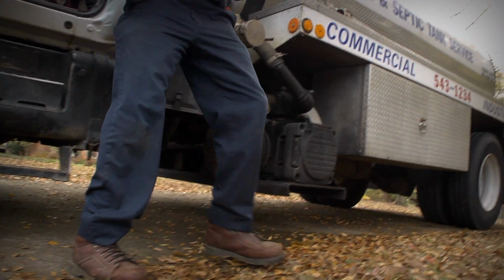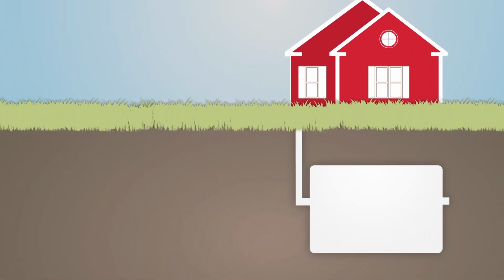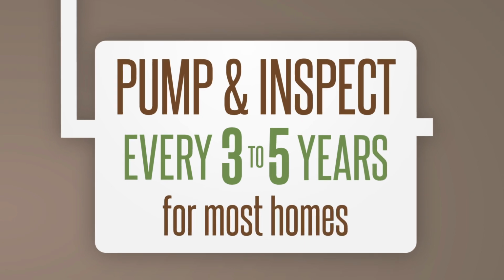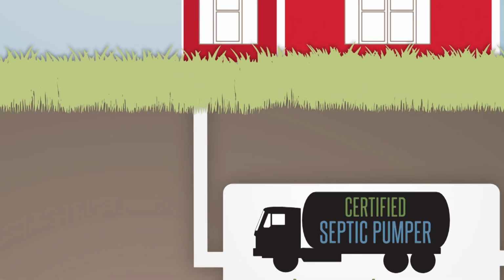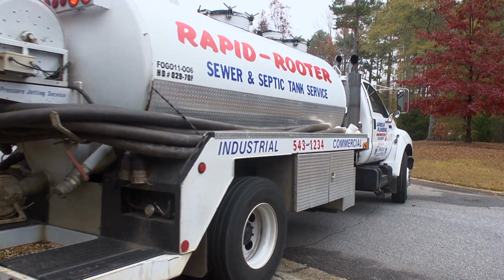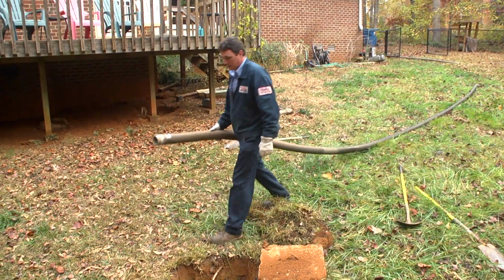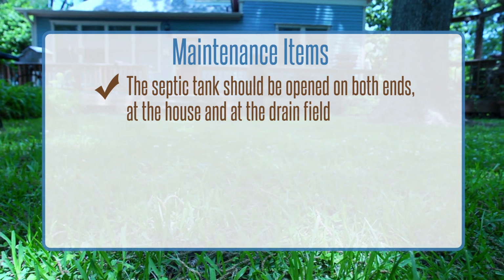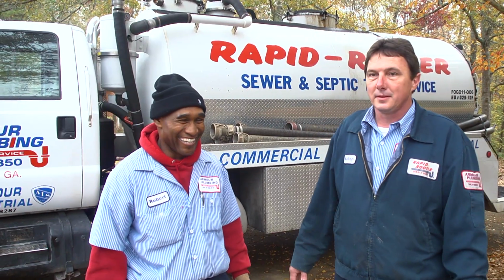Septic System Maintenance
Proper septic tank maintenance saves you from costly repairs or messy backups and promotes healthy water resources in your community. Learn about septic systems, questions to ask, and what to expect when your system is pumped.